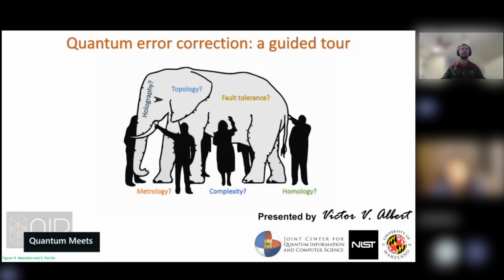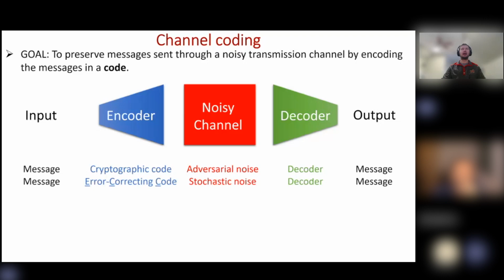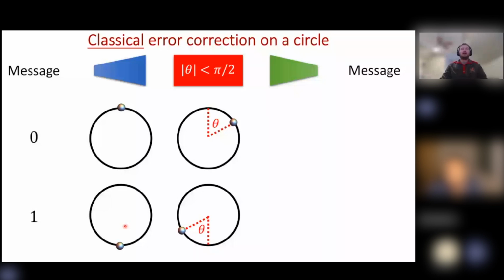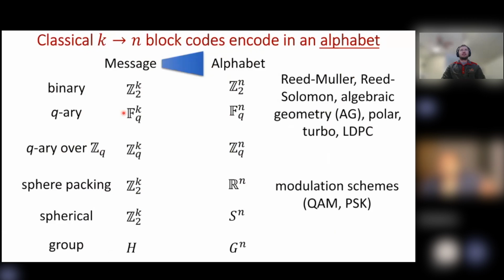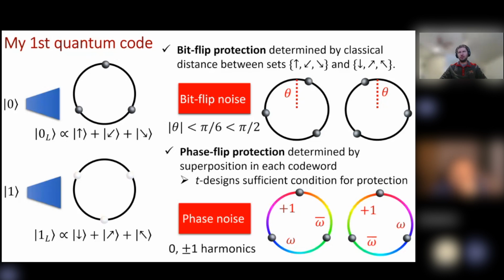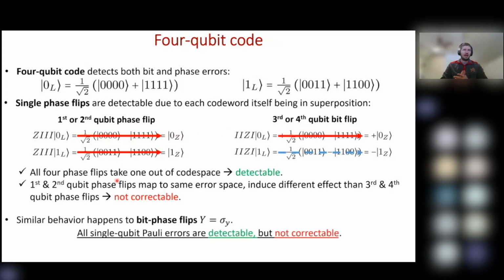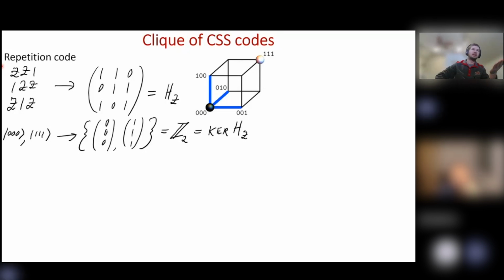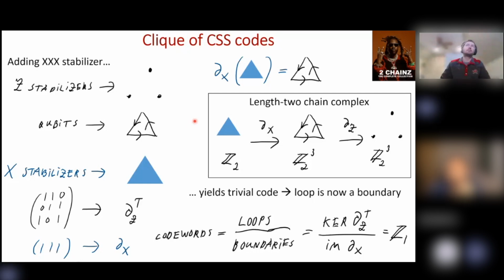[Quantum Tutorial] Victor Albert | Quantum error correction: a guided tour (part 1 of 4)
*Quantum error correction: a guided tour (part 1 of 4)*

*Abstract.* I present my QIP2025 tutorial, which provides an overview of quantum error correction circa Spring 2025.

*Resources shared in the video*
Books:
5. Gaitan F
Code Databases: